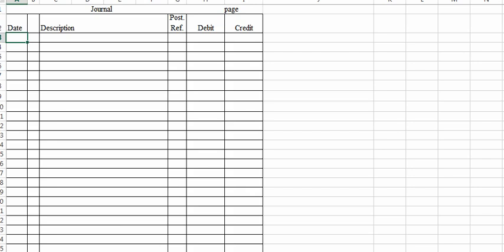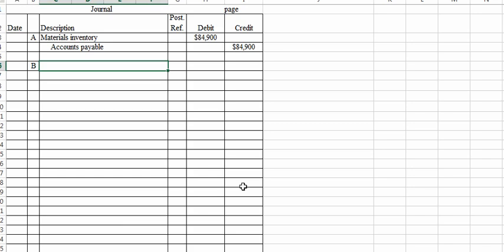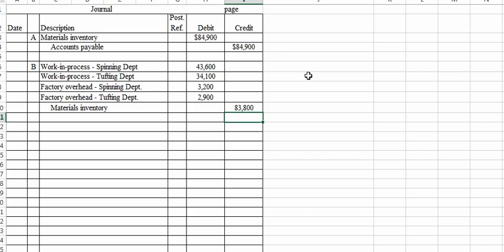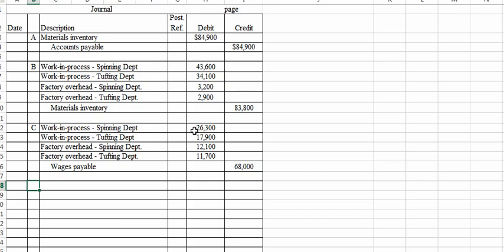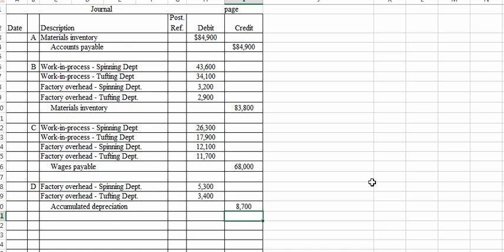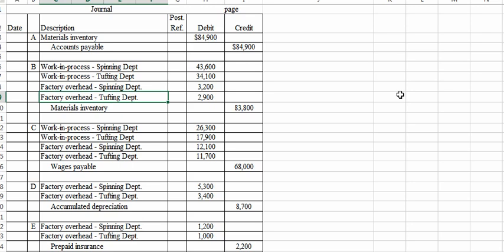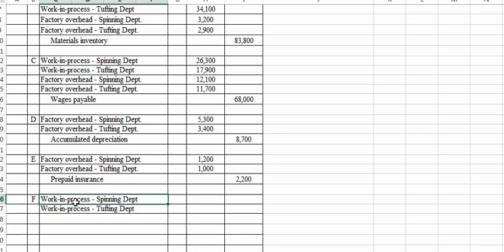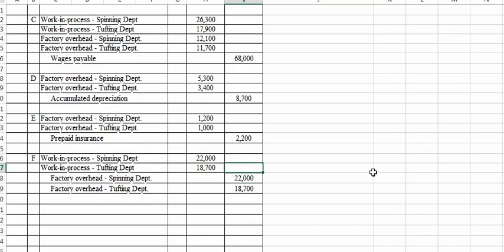PR 18-1A Video part one